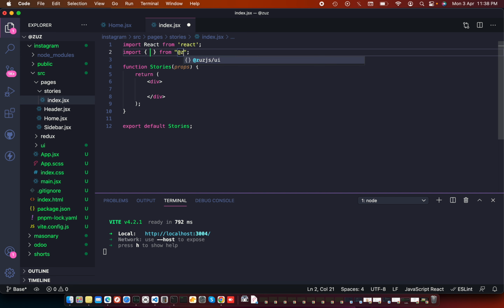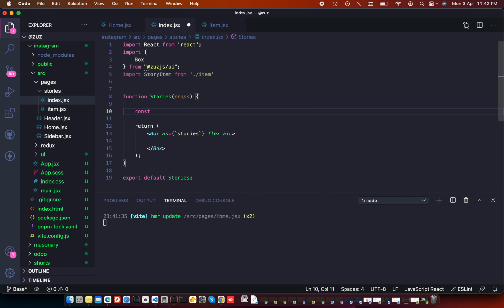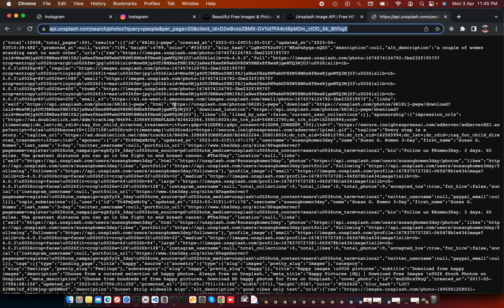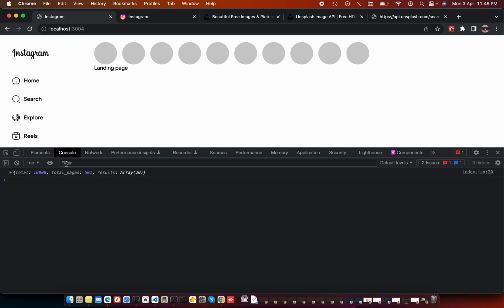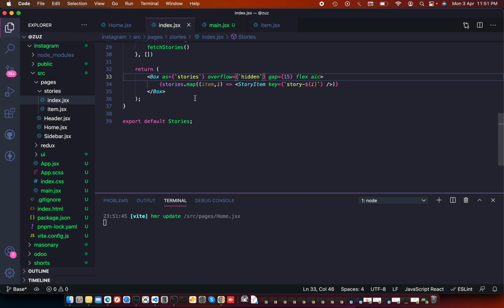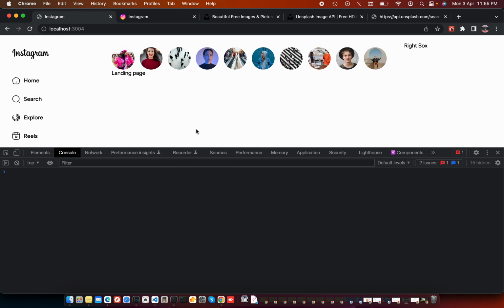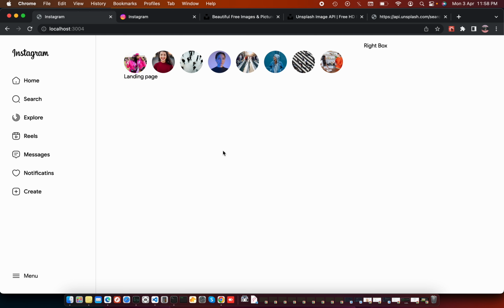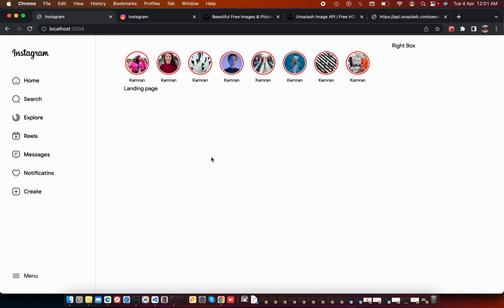Instagram Web Clone 3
Lets build an Instagram web clone with ReactJS
Part 3.
In this video, we will create stories section in the feed.